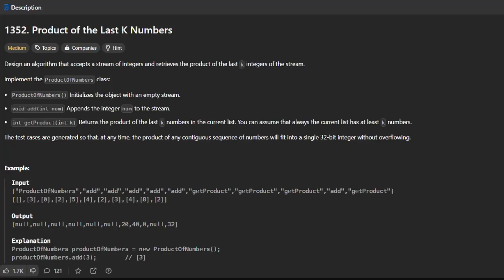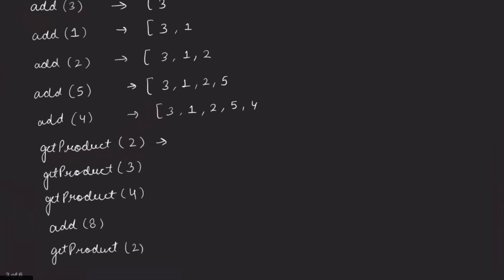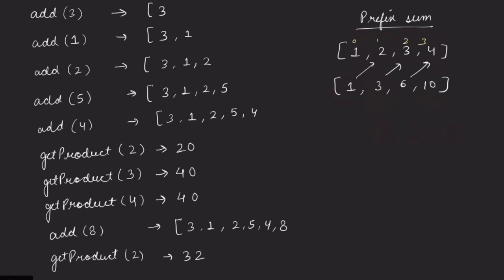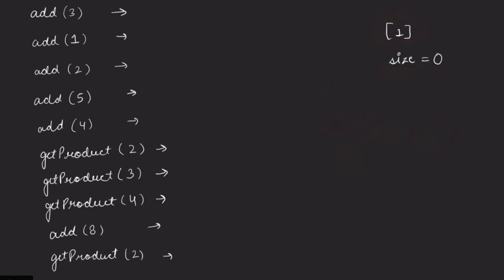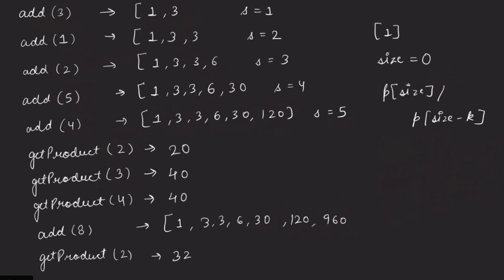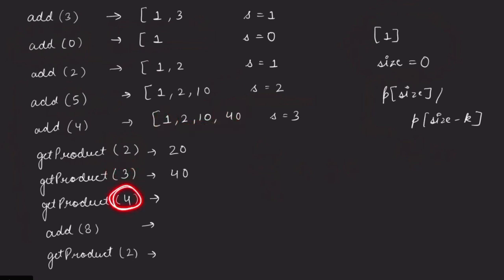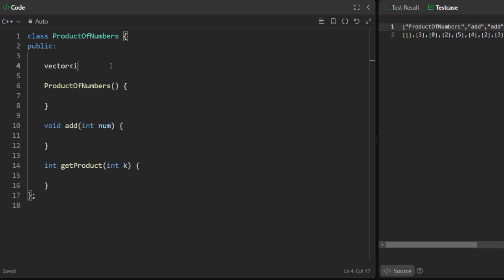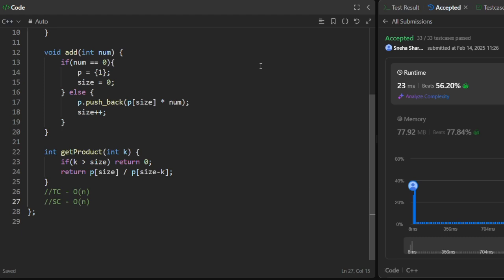1352. Product of the Last K Numbers | Leetcode Daily Challenge